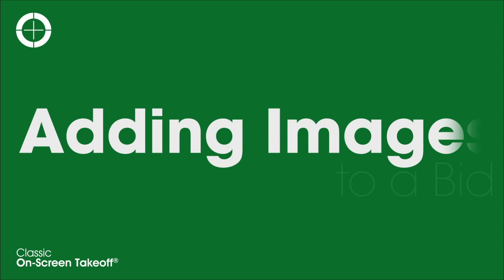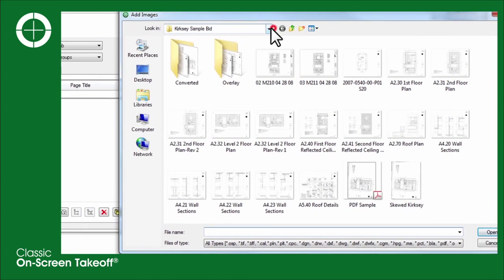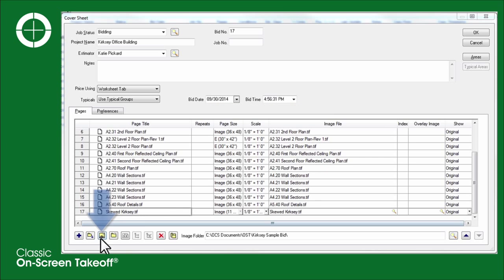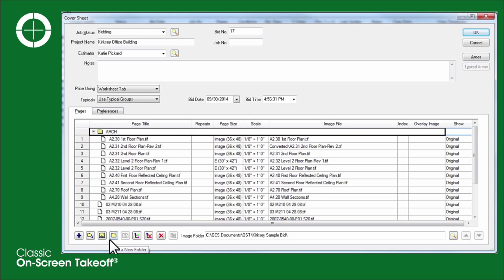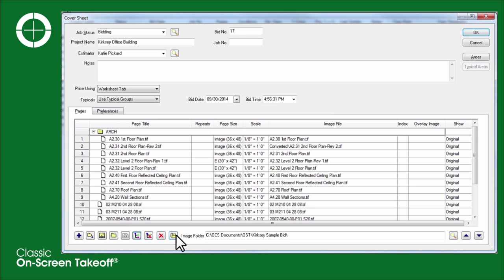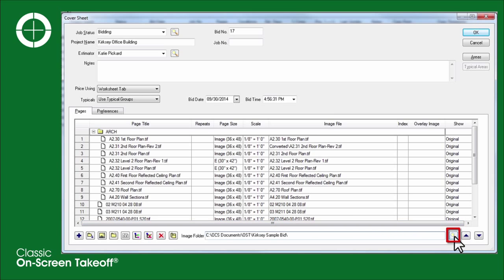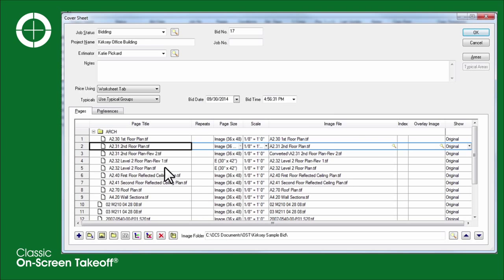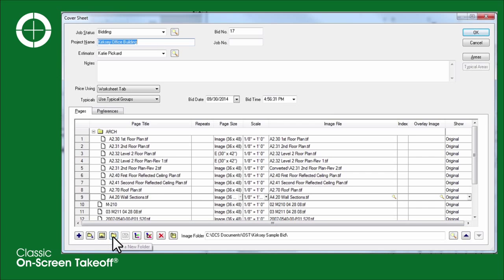On-Screen Takeoff : Plan & Images - Adding Images to a Bid